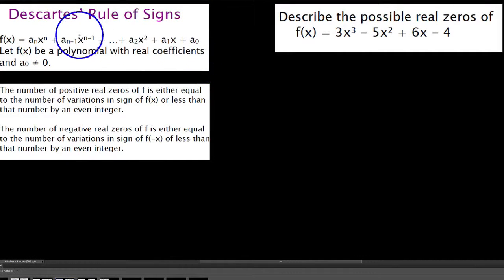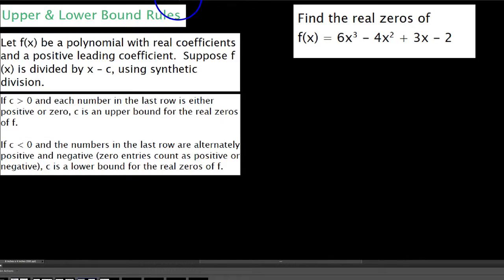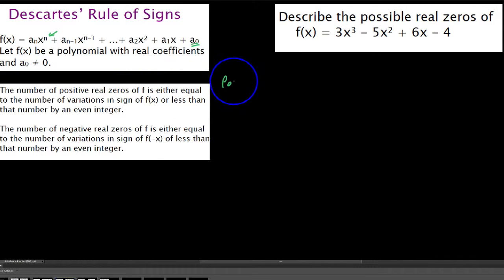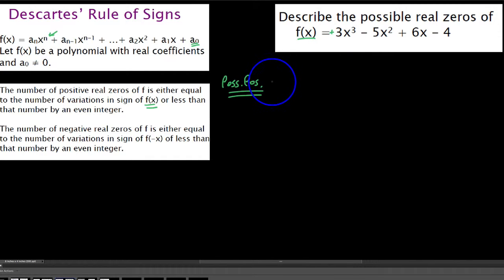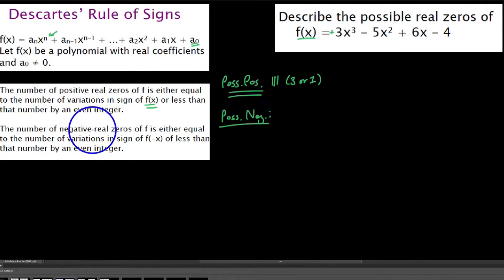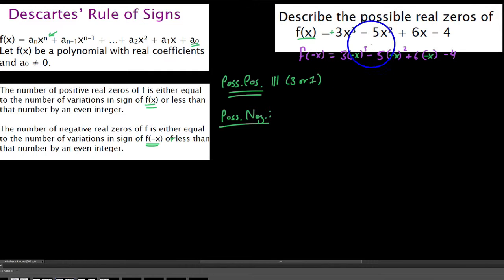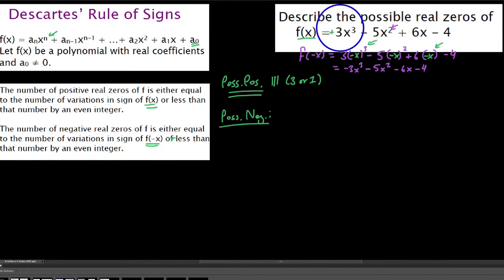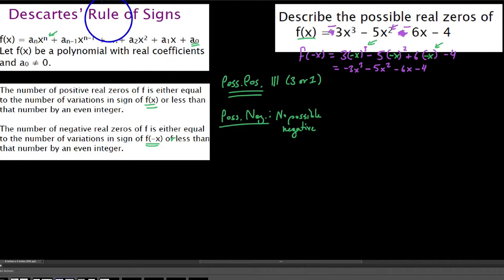HPC 2.5.3, Descartes rule of signs, and zeros of polynomials